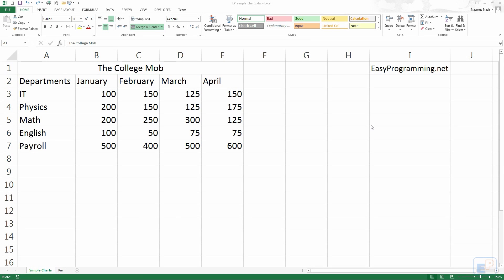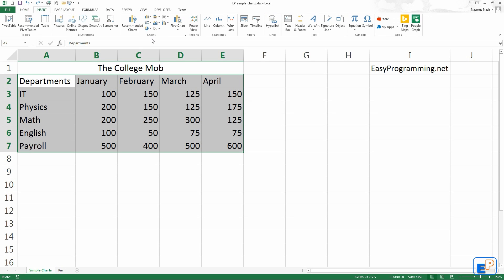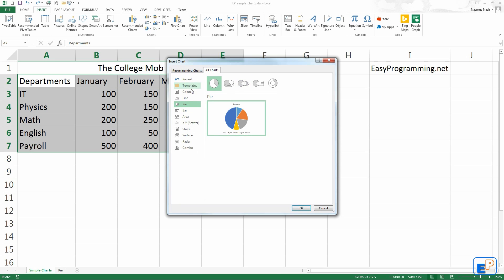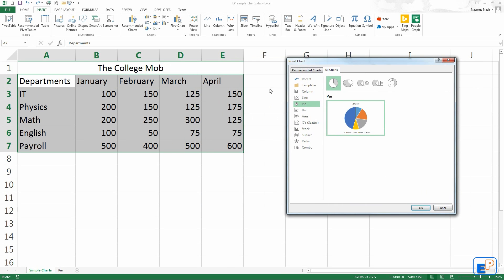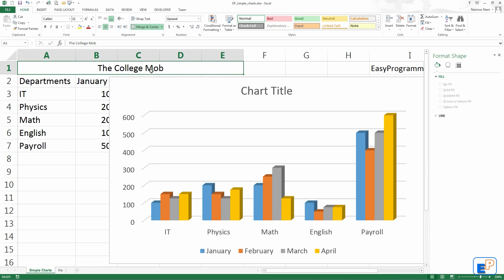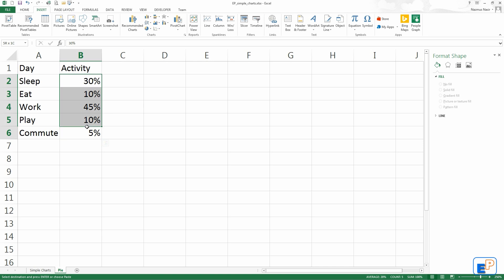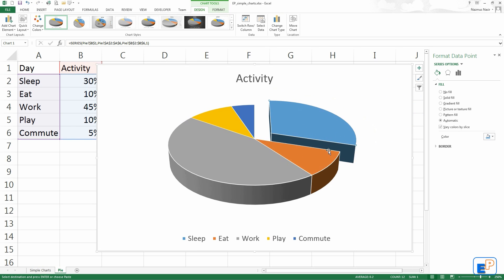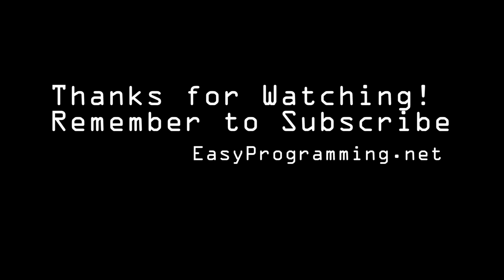Easy Excel Tutorial - Simple Excel Charts (16)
Welcome to the 16th Easy Excel tutorial!

Today I introduce Excel Charts. Excel charts have gotten easier and easier over the years. I introduce charts with very minimal information to get you started (don't worry, you can still finish your chart here.

In the next few tutorials, I will expand on the different things you can do with Excel charts including shortcuts, changing the way charts look, and more.